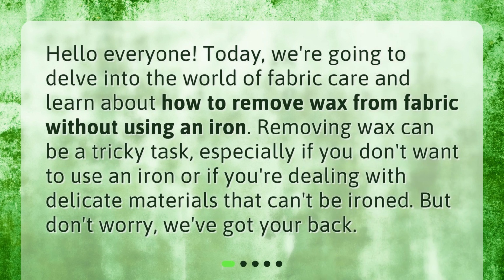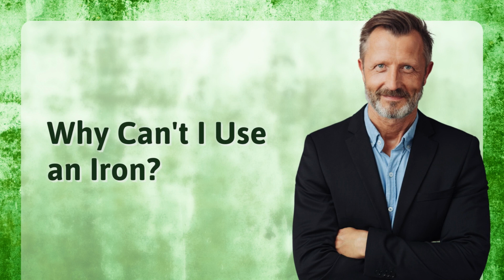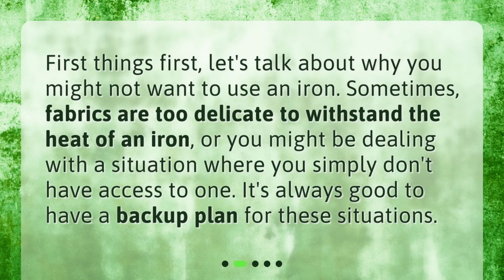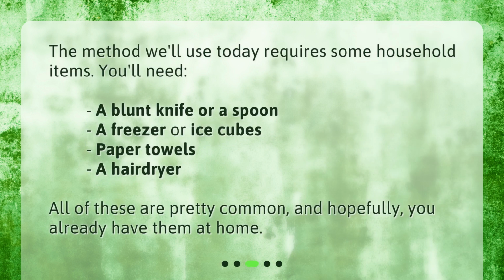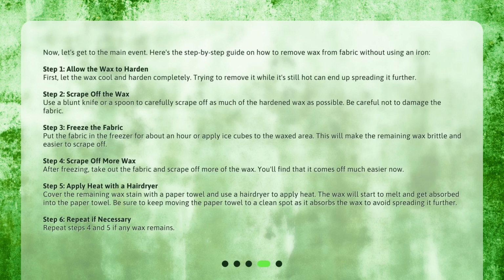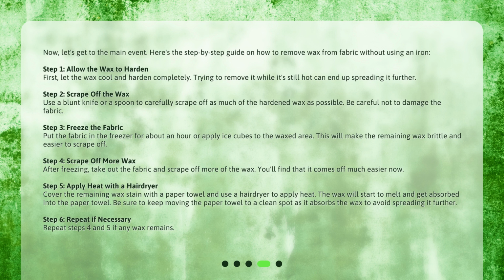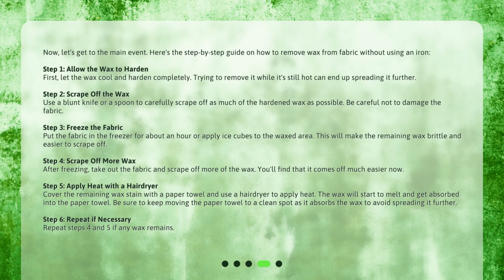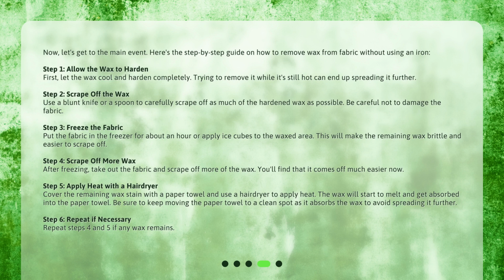What is the best method to remove wax from fabric without using an iron?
The Best Way to Remove Wax from Fabric Without Using an Iron • Learn the secret to removing wax from fabric without an iron! Our step-by-step guide uses household items like a hairdryer and freezer to make the process easy and stress-free. Say goodbye to stubborn wax stains and hello to clean, fresh fabrics with this simple method."

00:00 • What is the best method to remove wax from fabric without using an iron?
00:27 • Why Can't I Use an Iron?
00:48 • What Will I Need?
01:06 • How to Remove the Wax?